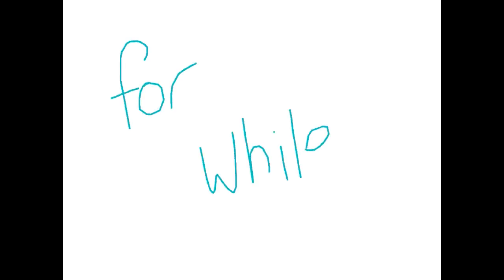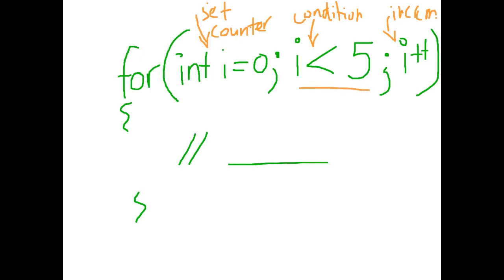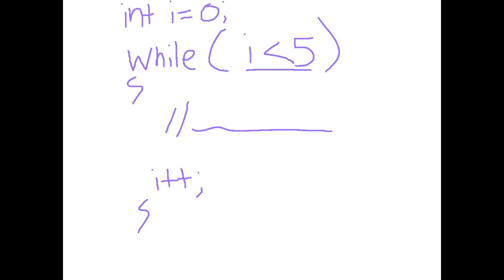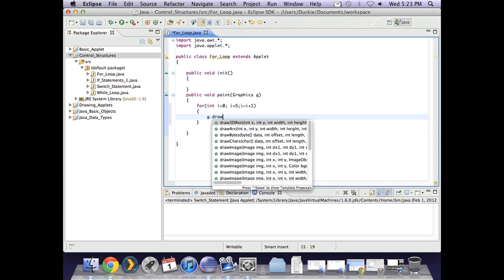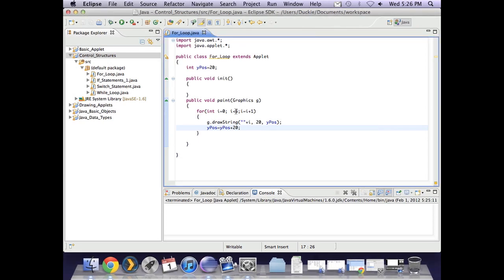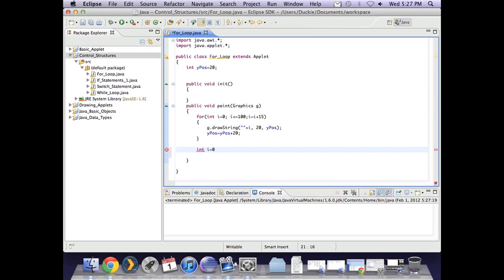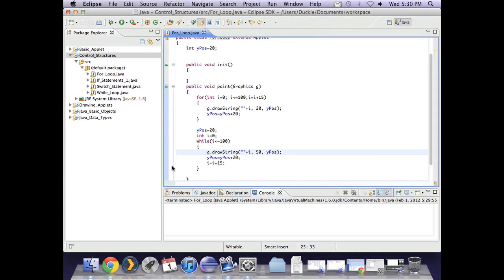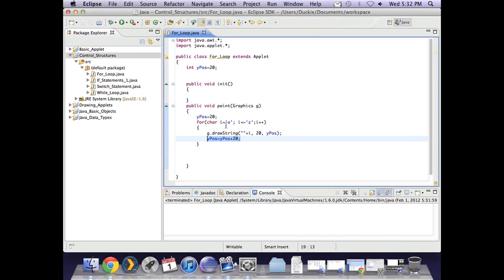Applet - FOR and WHILE loops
A tutorial on controlling the flow of information through a program, using FOR and WHILE loops
"Prac 7: For Loops" is a good practical activity to support this tutorial